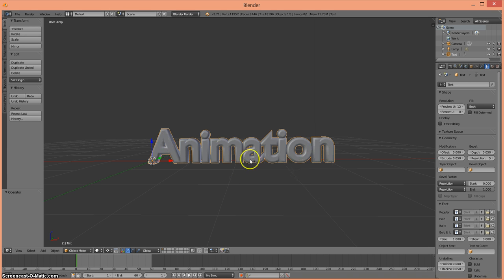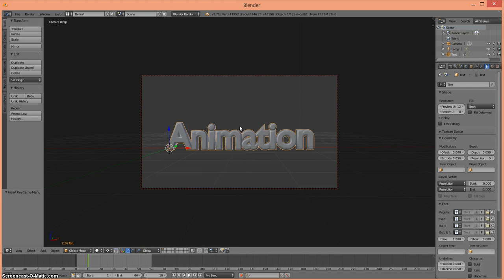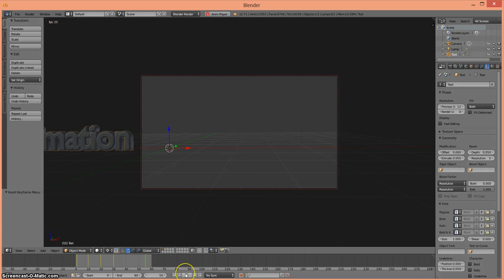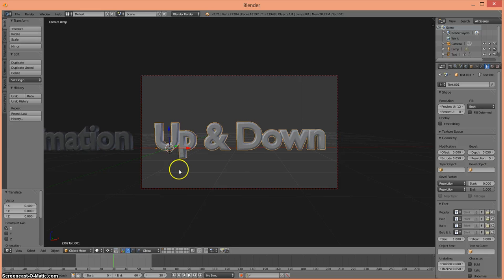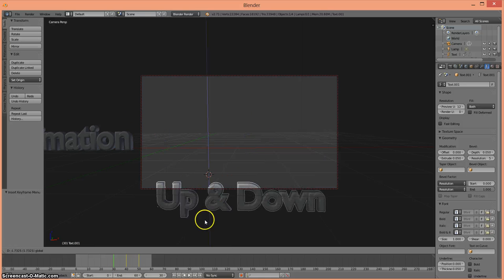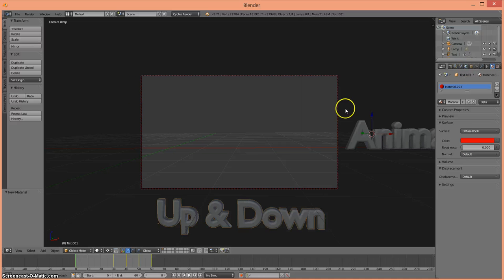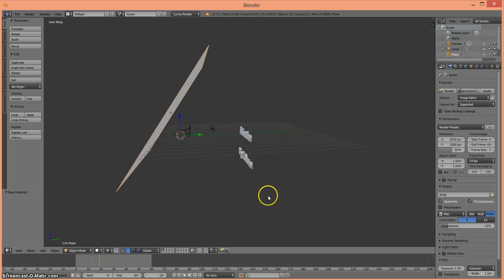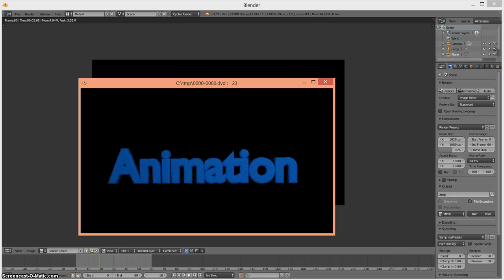Basic Animation in Blender 1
How to animate 3D text in Blender and creating simple techniques